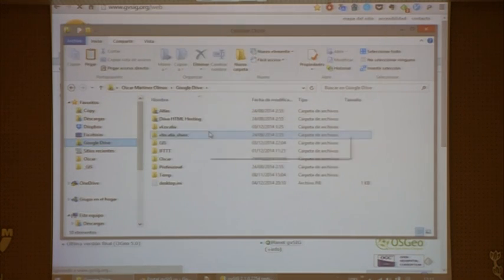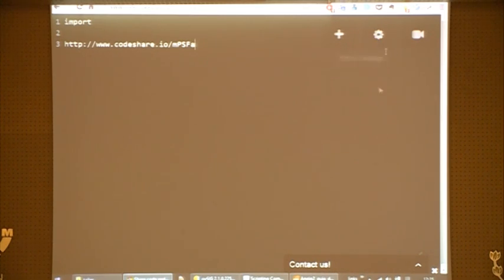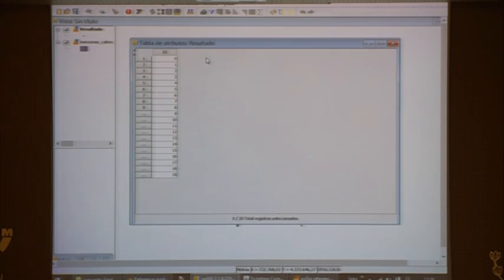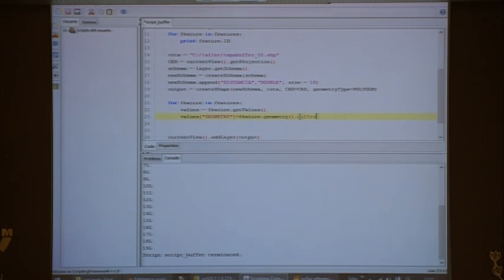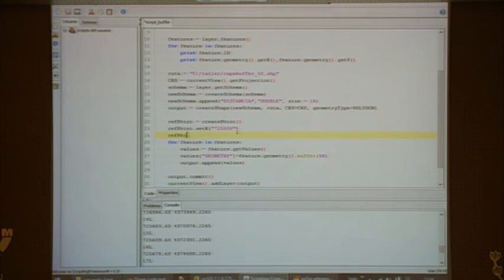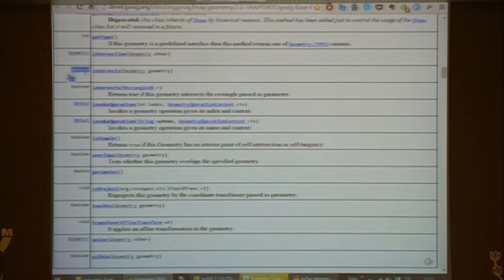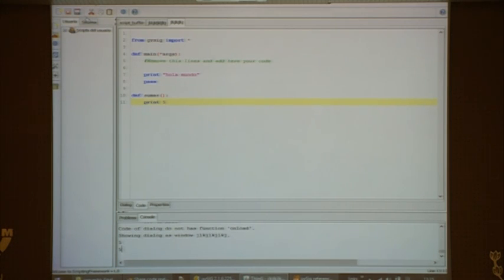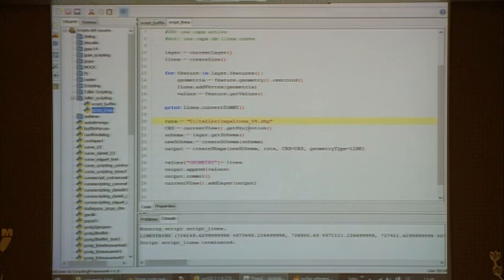10th Int. gvSIG Conference: Workshop 5, Scripting on gvSIG 2.1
10th Int. gvSIG Conference:  Workshop 5, Scripting on gvSIG 2.1

- More information about what to install and download for the workshop